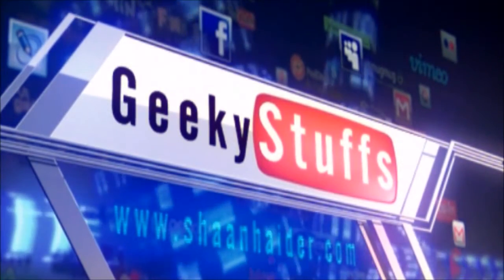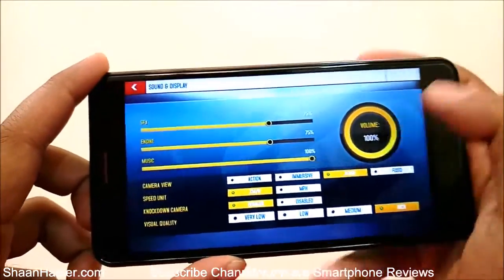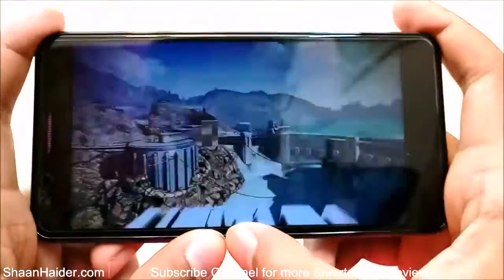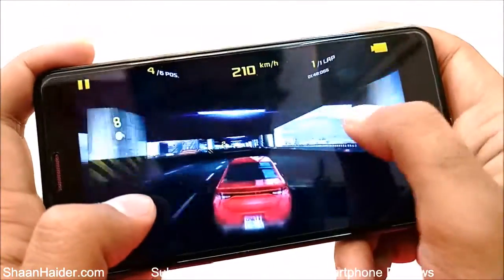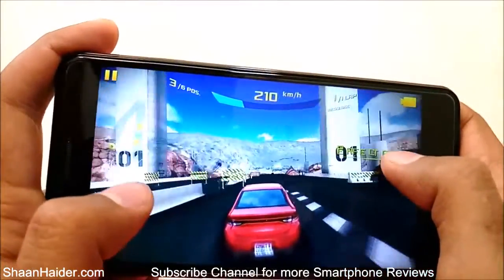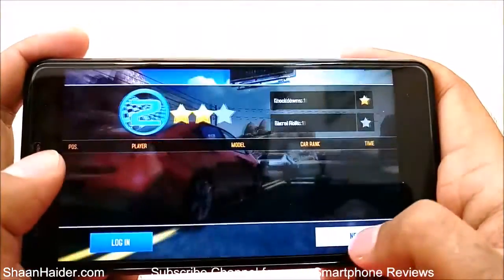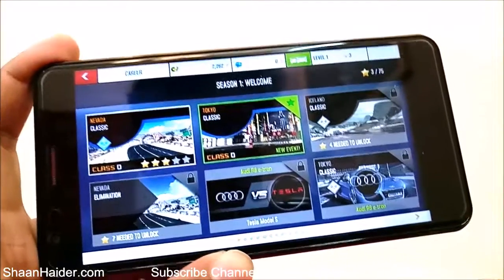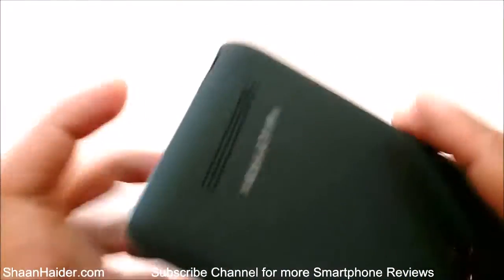Wileyfox Spark X - Gaming Test with Asphalt 8 : Airborne